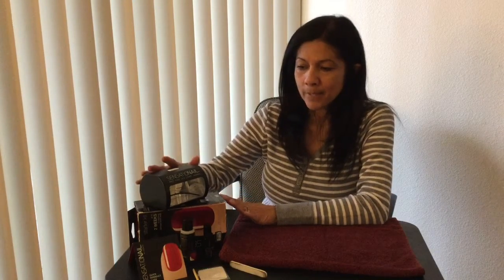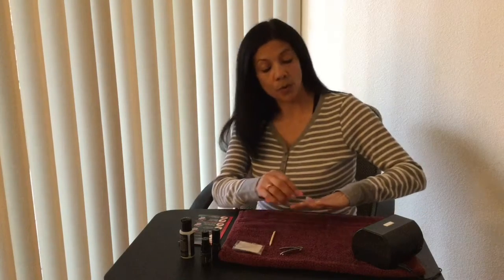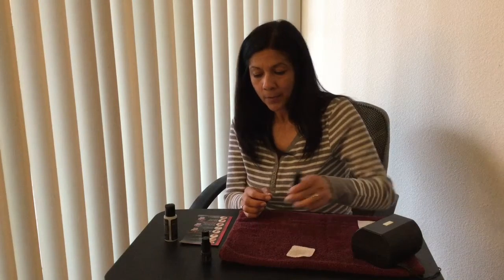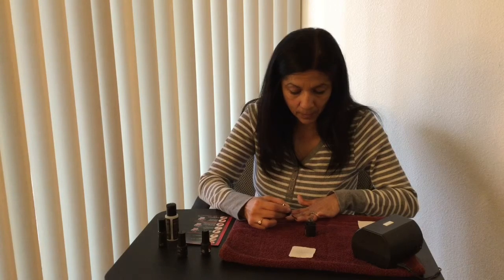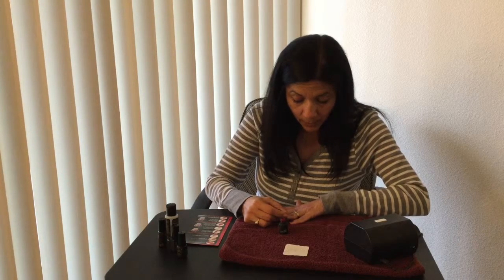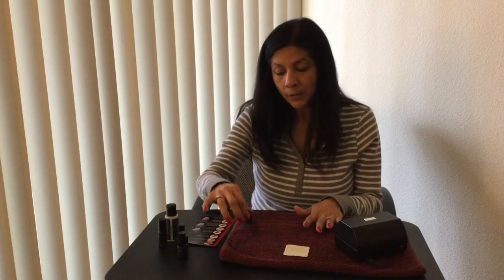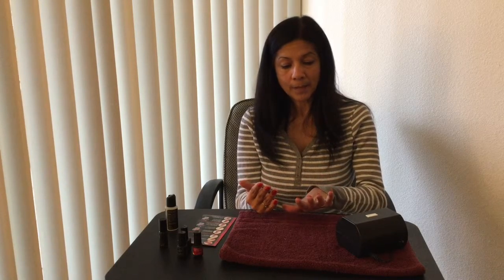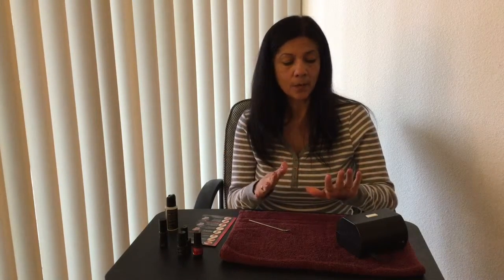How to Apply Sensationail Gel Polish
This video shows how to apply the Sensationail Gel Polish.